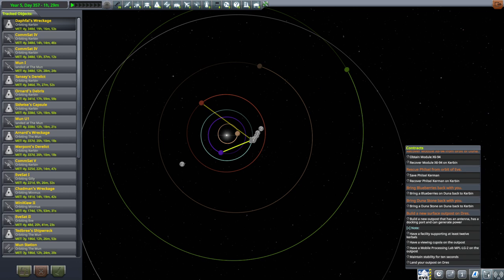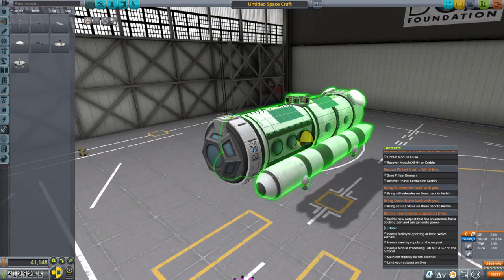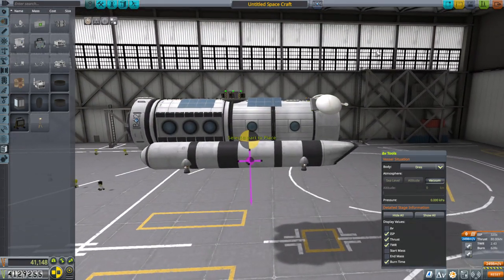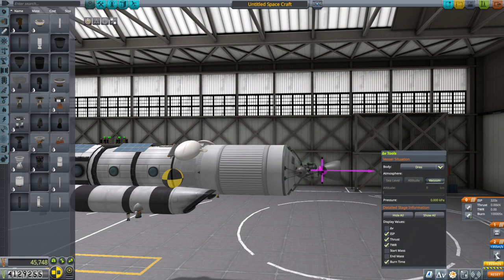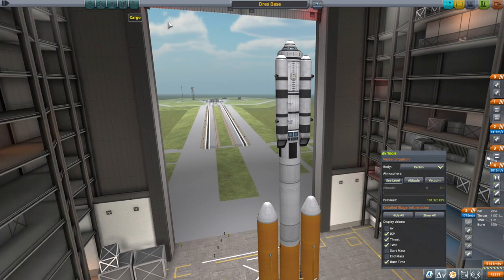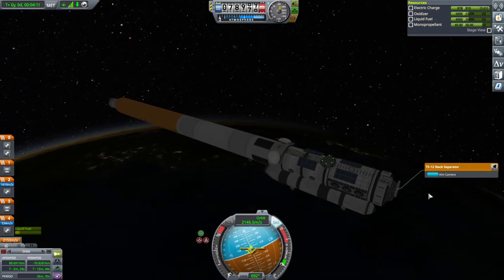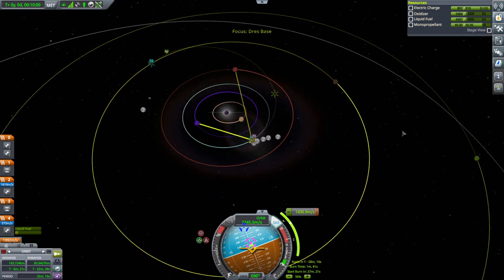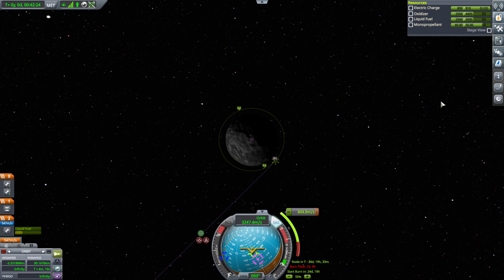Kerbal Space Program 1.11 Stock Career 25 - Dres Base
We reach a Dres window and I have only one contract for it - to establish a base on the surface. In the process, though, I accidentally end up fulfilling another contract by embarking on a desperate intercept course.